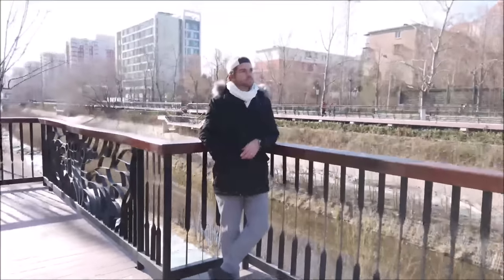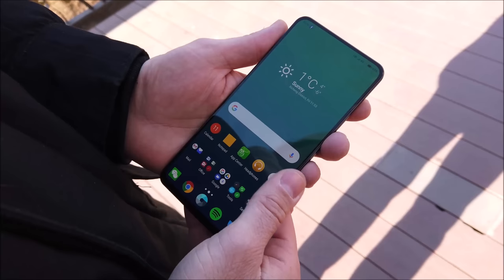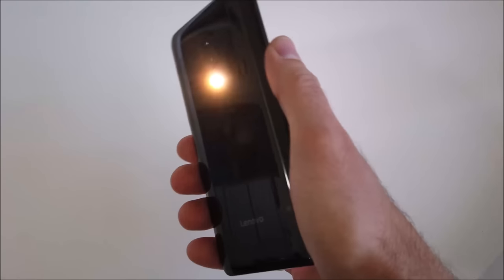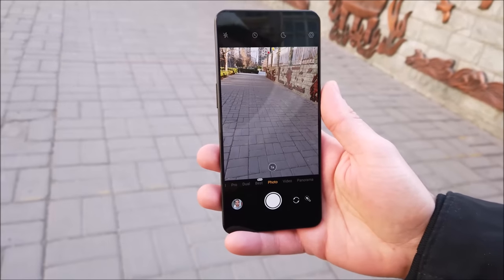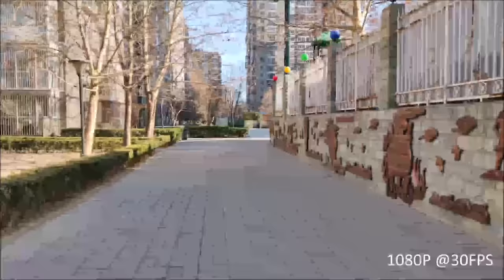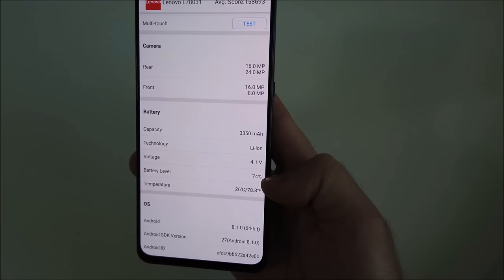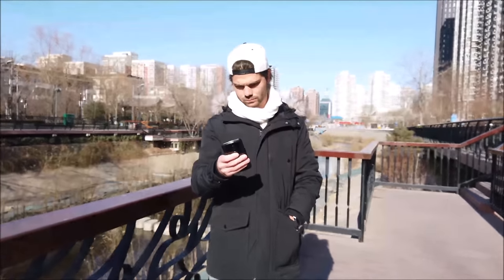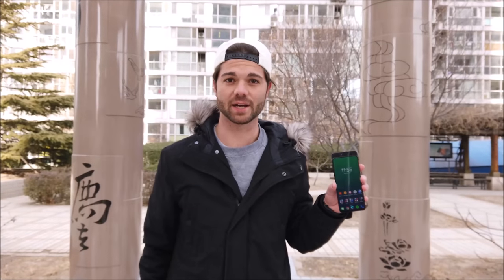Lenovo Z5 Pro Review - Not a Complete Let Down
The Lenovo Z5 Pro has everything you could possibly want in a smartphone for 300 bucks...

It has the highest screen to body ratio in a phone for the time being with no notch, it has a Samsung OLED display which is rich in color and very bright, it has 6GBs of ram and a decent amount of storage, it has a sliding mechanism, Dolby Atmos dual stereo speakers, inferred face unlock, an under-display fingerprint senor which works brilliantly, a great snapdragon 710 chip inside which gives better than average performance, and looks and feels premium.

But, it is hard to recommend the Lenovo Z5 Pro to anyone even as a budget smartphone since its problems potentially ruin the whole experience. However, if you can overlook these flaws along with the poor low-light camera performance or have faith that these issues will be addressed in the near future then this is still one of the better budget smartphones out there!